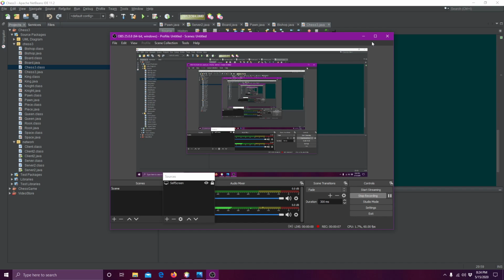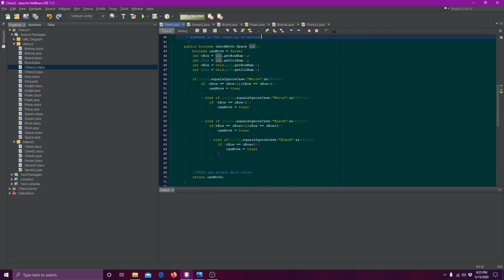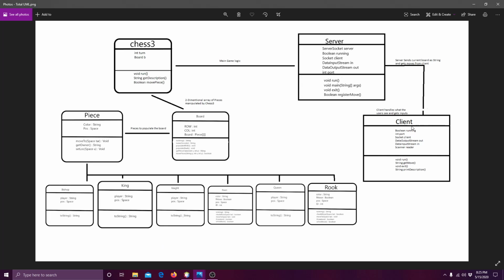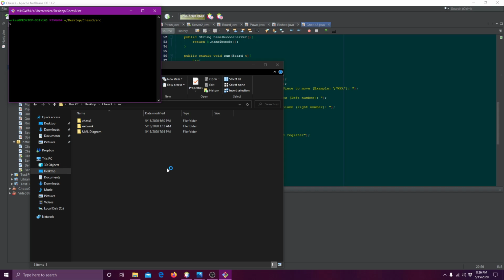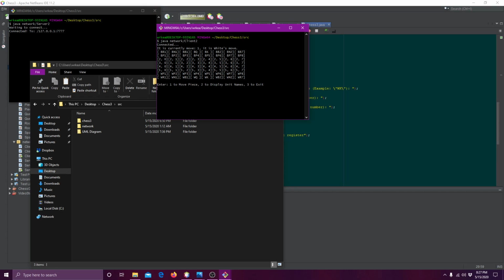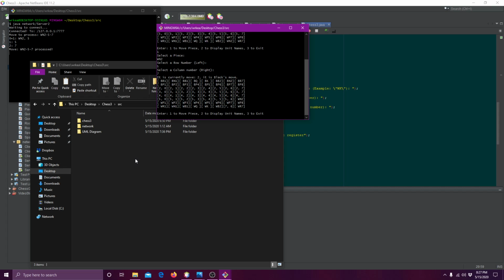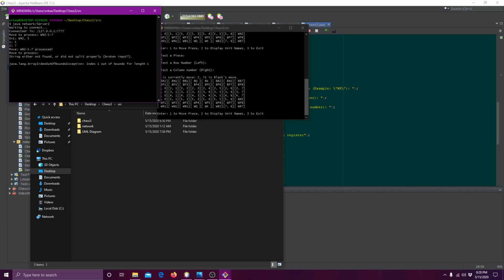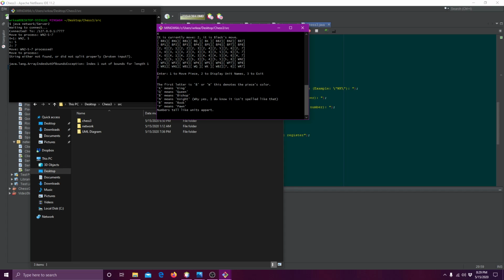Chess Video COSC636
Just talking about my final project, what went right, what didn't work. Sorry for video quality. I ended up quarantined with nothing but my laptop.